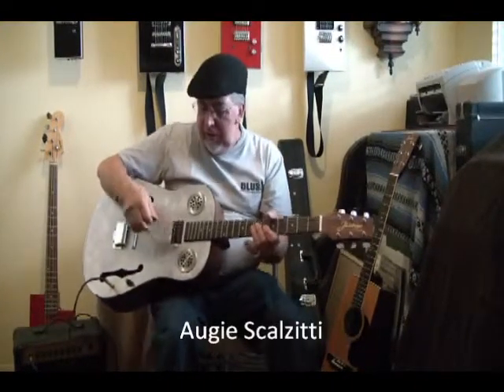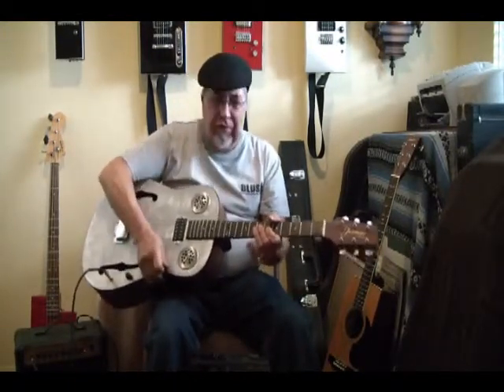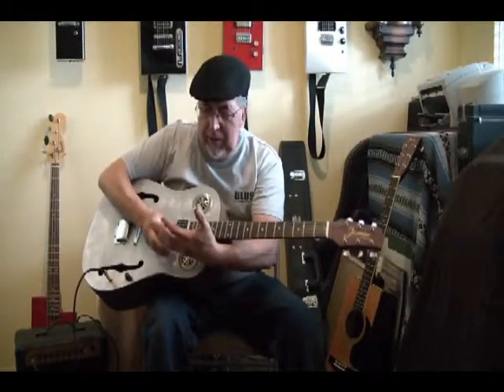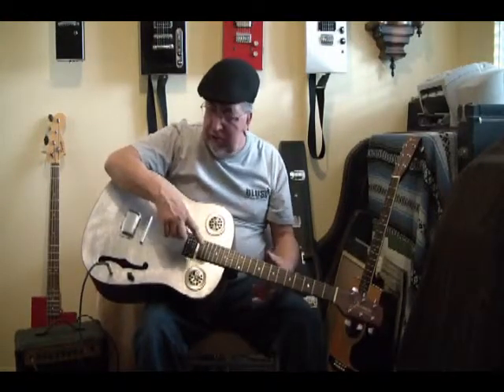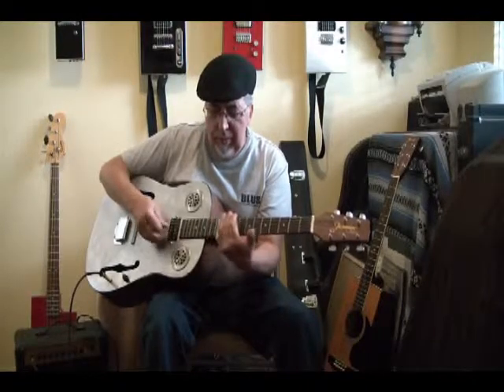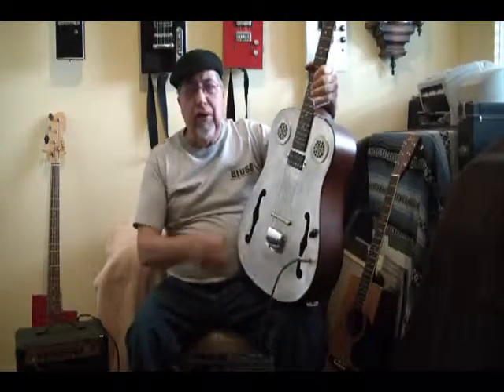Augie Scalzitti Discusses and Plays the "Speed Limit Sign" Guitar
“I got this guitar for free at a San Diego swap meet because the top was smashed in,” said Augie.  “A few weeks later I saw a piece of aluminum next to some trash cans waiting for the weekly garbage pickup.  It was a speed limit sign.  After ensuring there weren’t any governmental property markings, he took it home.  The top of the guitar is that speed limit sign.  The vent hole resonators are shower drains from Home Depot.  The bridge is a bolt with the ends cut off.   The chicken head knobs are from an old radio. To top it off, I added an electric pickup.”  Augie says it sounds “half like a dobro.”